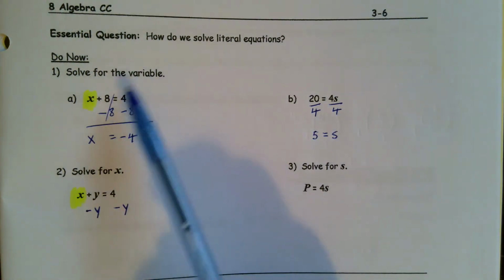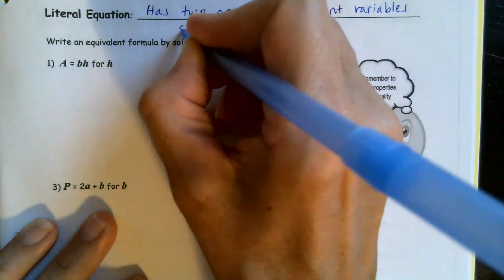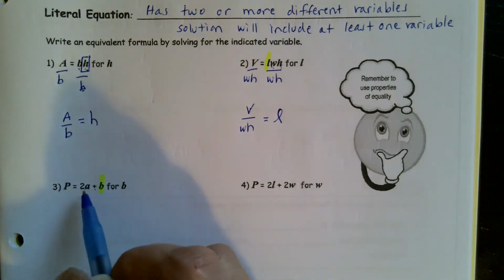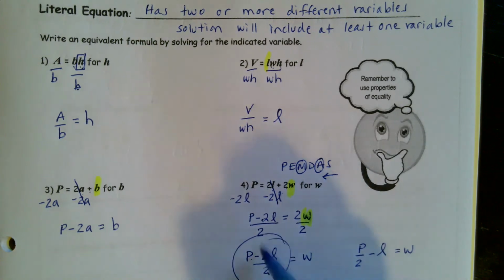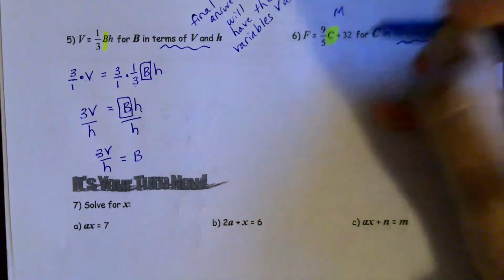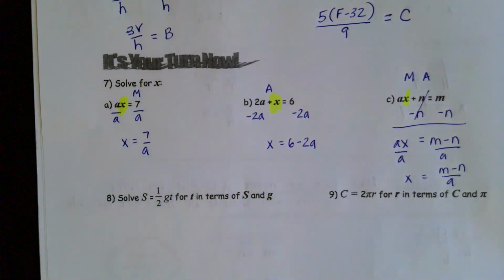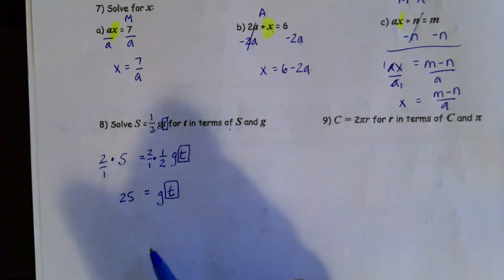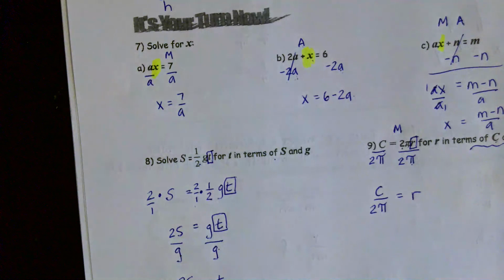Lesson Video Algebra 3-6